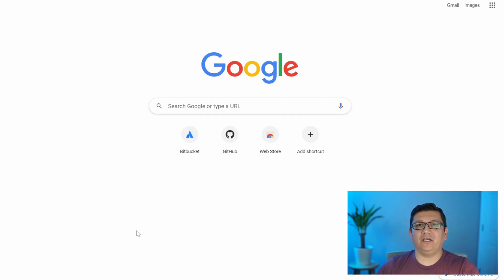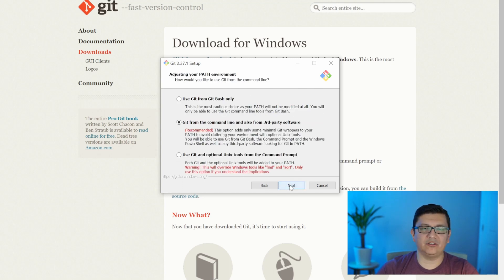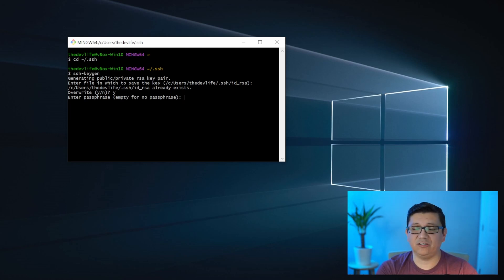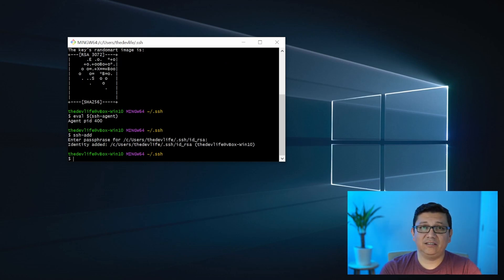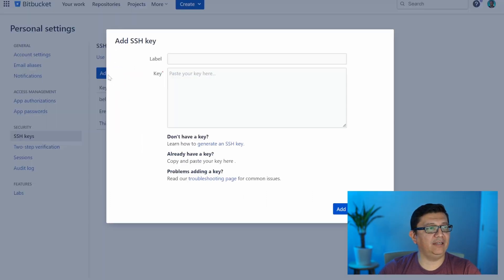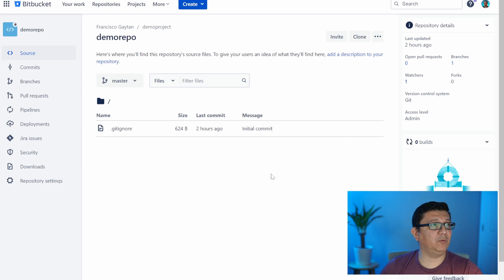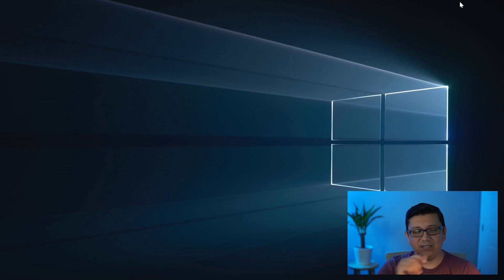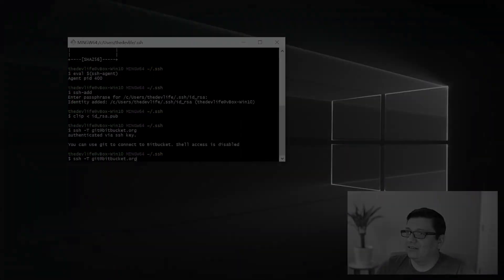How To Generate SSH Keys for Bitbucket and GitHub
How to create/generate an SSH Key to use to authenticate with Bitbucket and/or GitHub.

0:00 Introduction
0:25 How To Install SmartGit (Git Client)
1:07 Install Git
1:45 Generate SSH Key
4:48 Add SSH Key to Bitbucket
6:04 Clone Repository Using an SSH Key
8:00 Recap